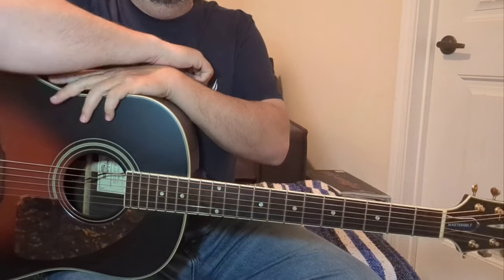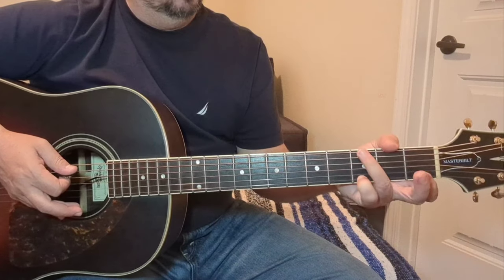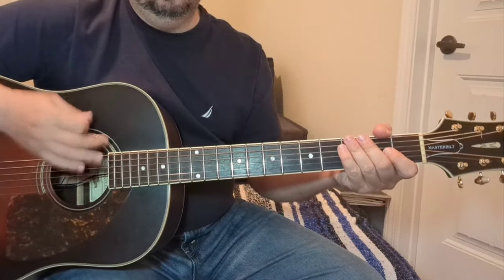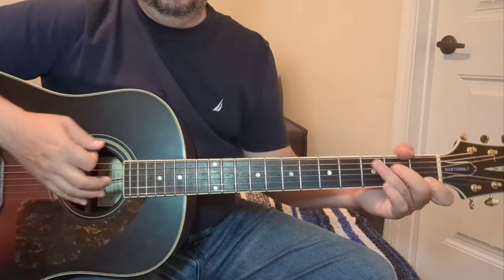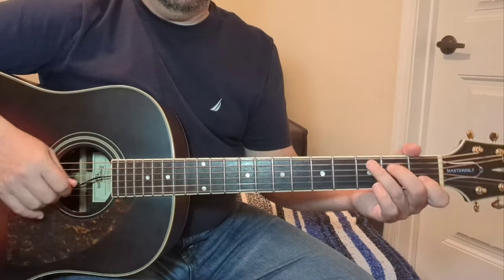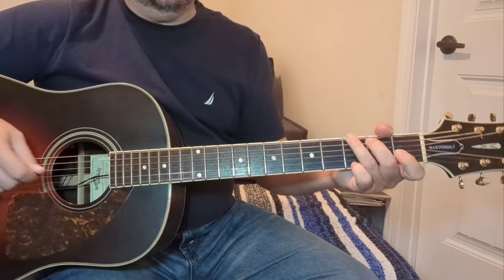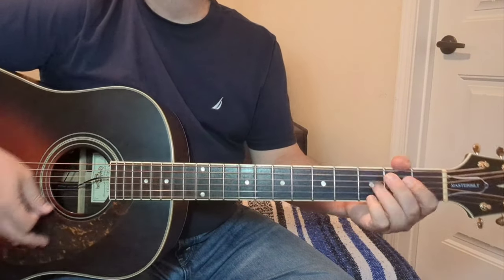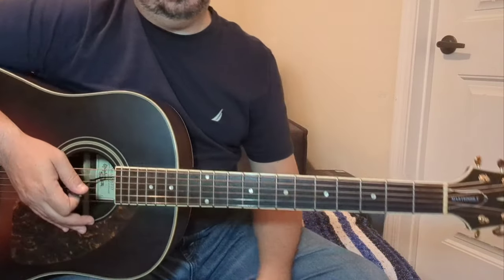How to play (What's So Funny 'Bout) Peace, Love and Understanding by Elvis Costello guitar lesson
Hey folks.  A fun one to play.  This is my run through of playing this tune by Elvis Costello.  Enjoy!

Six String Fun Merch!

My gear:
Guitars
Fender Stratocaster
Gretsch Rat Rod 5410T
Danelectro Stock '59
Furian SX Tele style
Firefly FF338

Alvarez Masterworks MD60

Amplifiers
Peavey Classic 50 212
Spark 40
Fishman Loudbox Mini
VOX AC